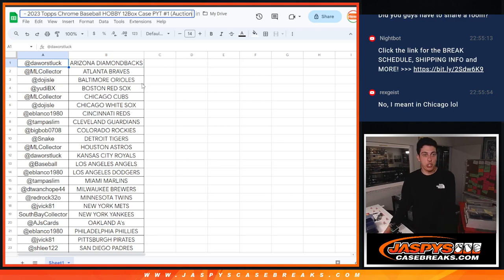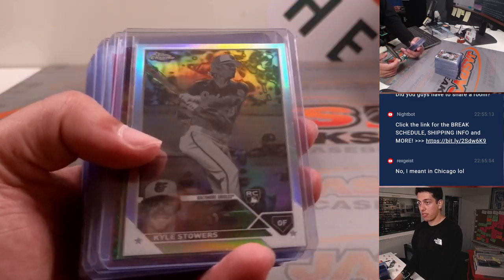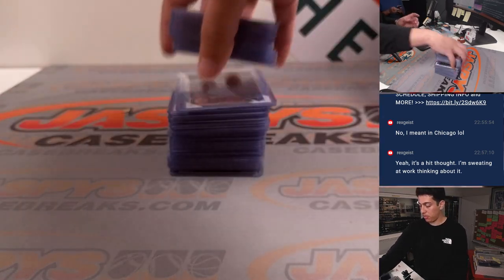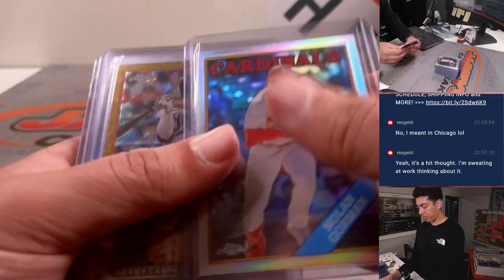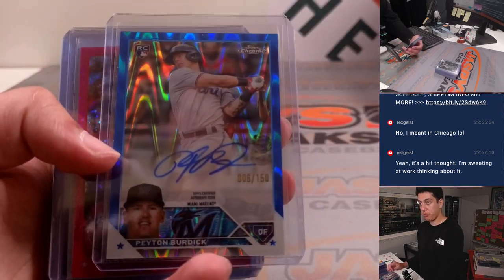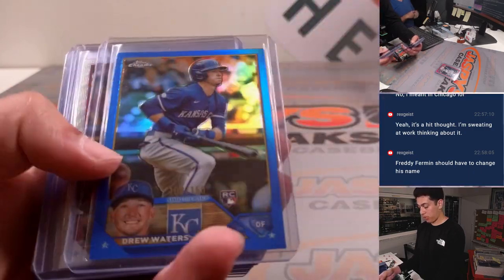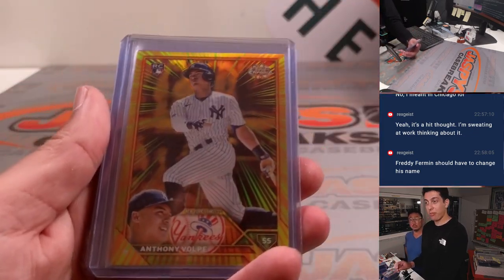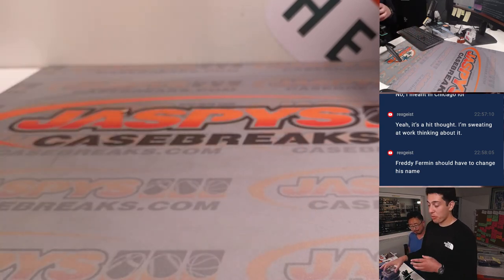Tue, 8/1/23 * Fanatics Live Recap* - 2023 Topps Chrome Baseball HOBBY 12Box Case PYT #1 (Auction)